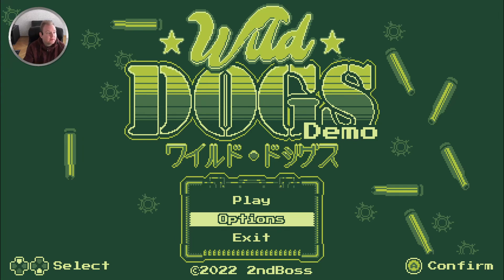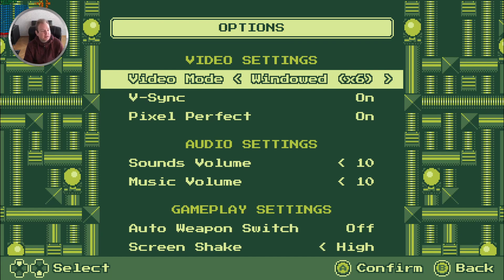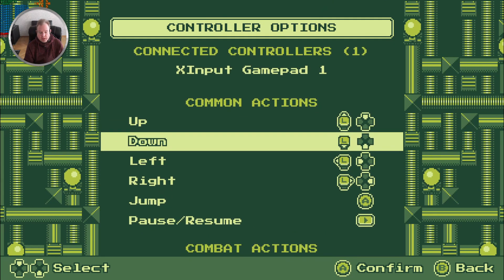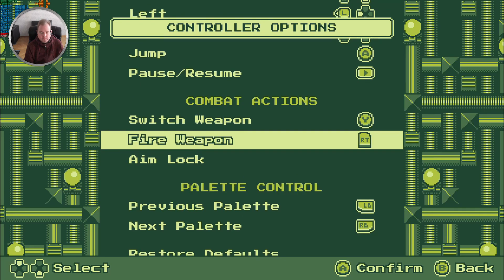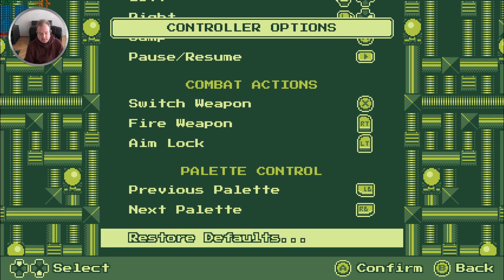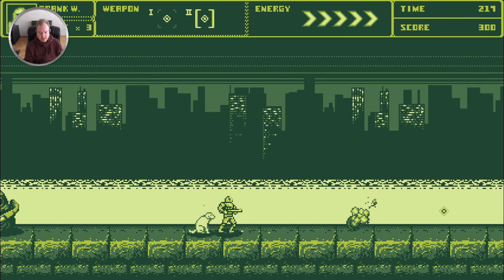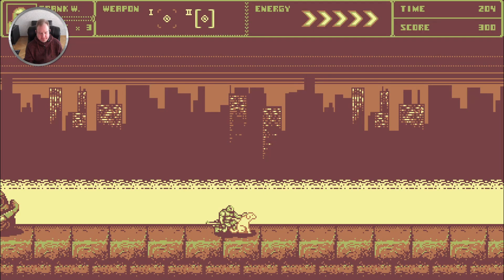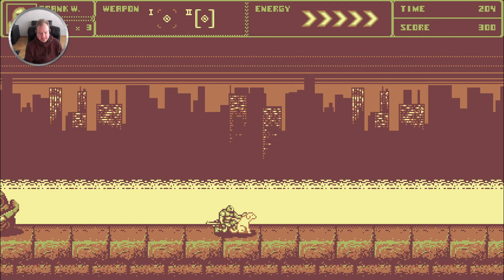Wild Dogs - Let's Try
Wild Dogs

My PC Specification:
Windows 11
AMD Ryzen 5 5600X with PBO ON
32GB DDR4@3600MHz

Steam Controller
the t.bone HC 95
TCL 55C835 4K/120Hz/HDR/VRR